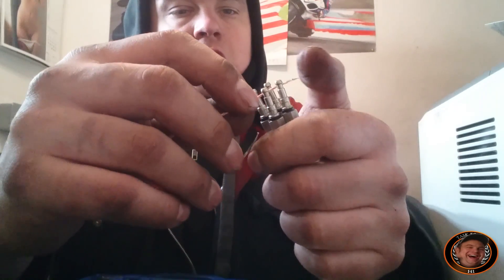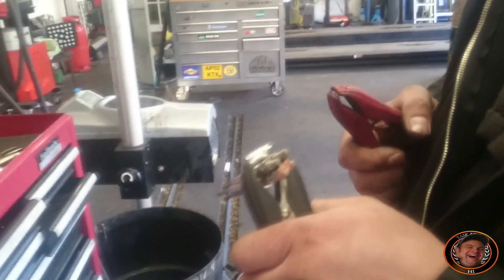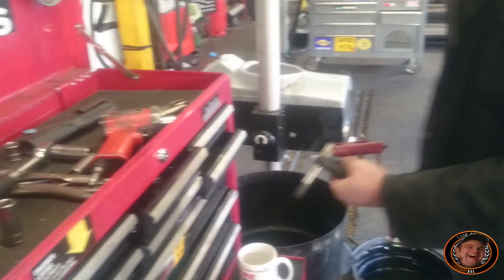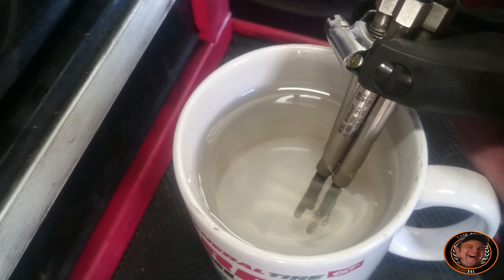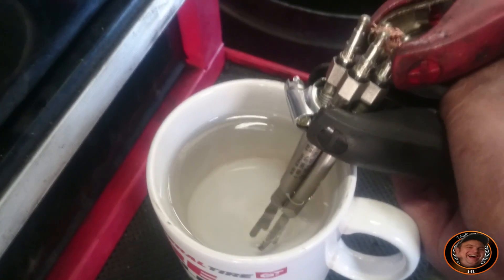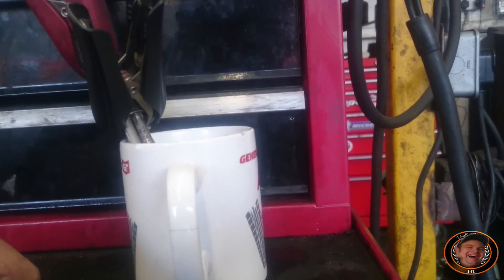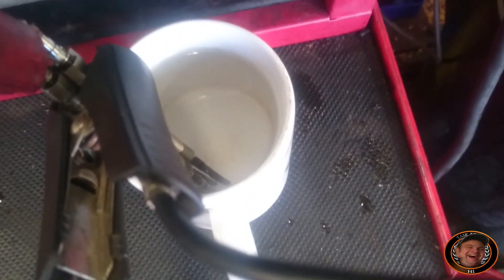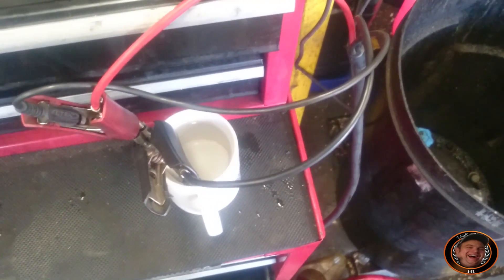How To Make a Water Heater 12 Volts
Using some old glow plugs from a diesel engine I show you how to make a effective 12 volt water heater.